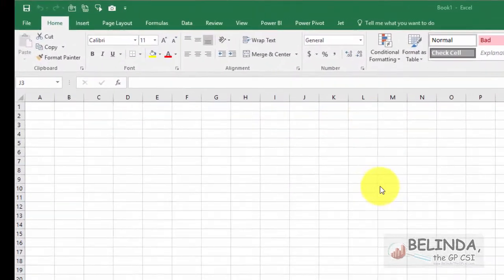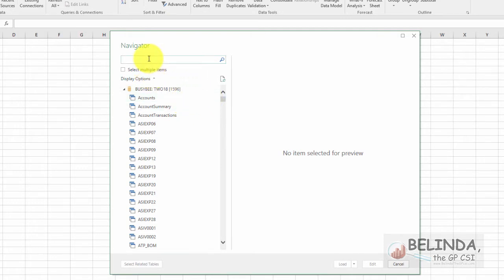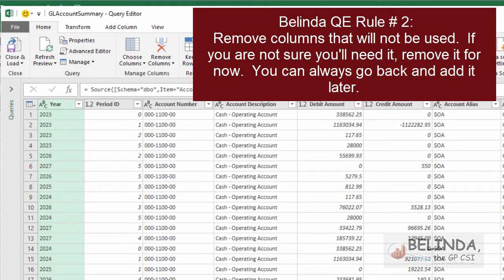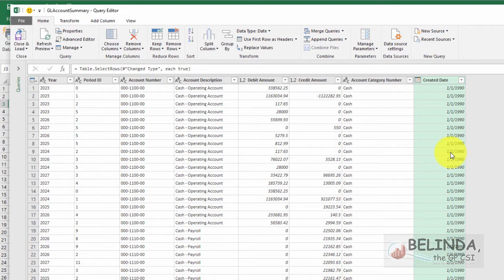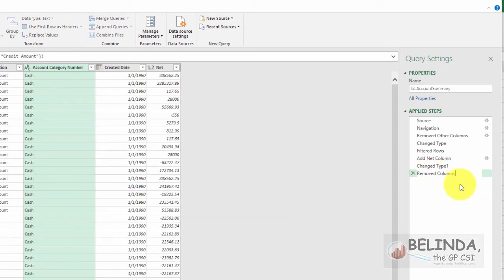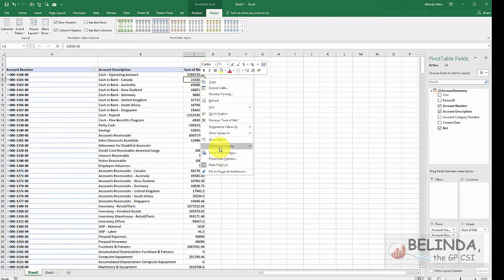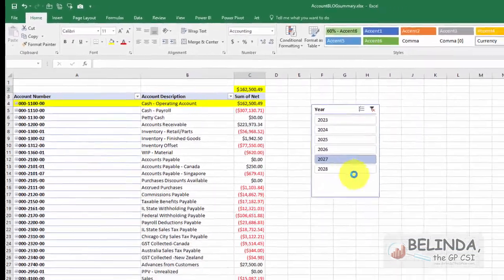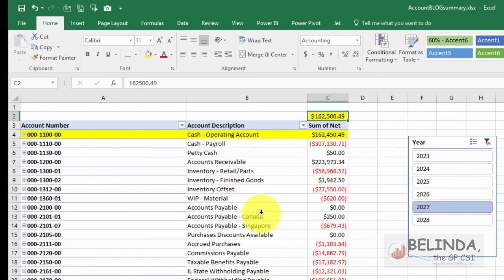Using Microsoft Excel to create a Dynamics GP auto refreshing report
Last week, a Microsoft Dynamics GP User (Glenda) asked about making an Excel Refreshable Report refreshable.  She not only wanted the table to refresh, but she wanted the associated PivotTable to refresh as well.

After some research, she found that she could attach some VBA code to the Excel file to make the PivotTable auto refresh.  The problem being, Microsoft Dynamics GP doesn’t recognize Macro Enabled Excel worksheets.

That attached video shows how to use Query Editor in Get & Transform (formerly Power Query) to achieve Glenda’s desired results.

It’s about a 12-minute video, but I walk users through connecting to data, modeling the data, storing the file so it’s accessible within GP and making it refresh upon opening.